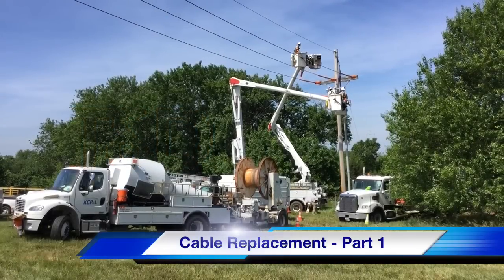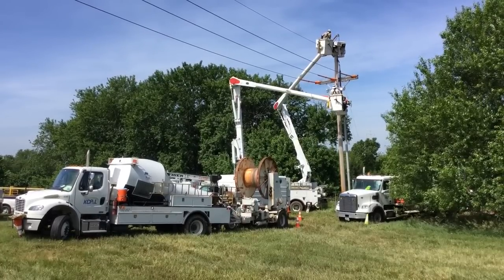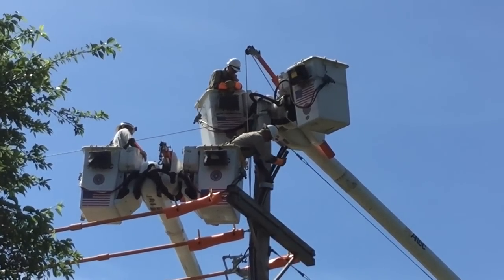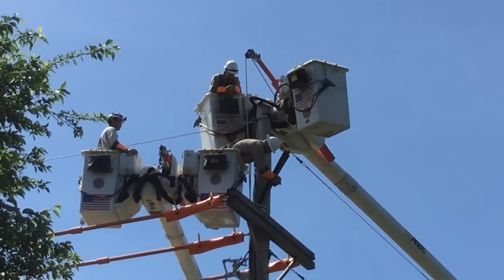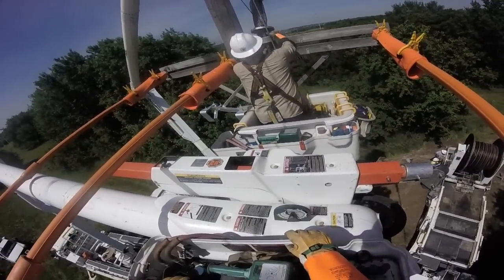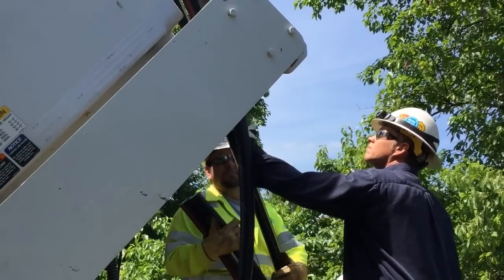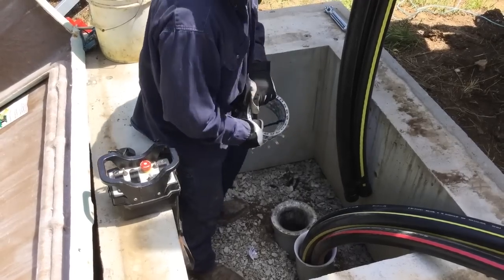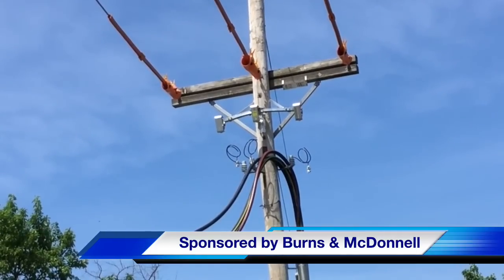Cable Replacement at Meritex Caves Part 1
Kansas City Power & Light (KCP&L) crews begin a cable replacement project at the Meritex Caves in surburban Kansas City. In Part 1 (1 of 5) the crew installs new cable between an above-ground enclosure and a three-phase distribution pole. We also see the process of sending cable underground.